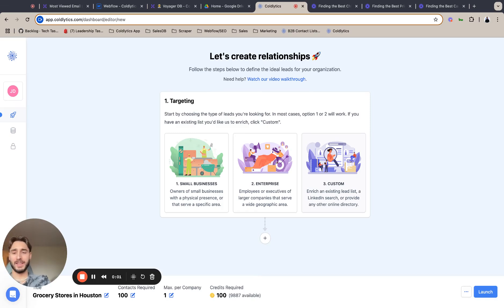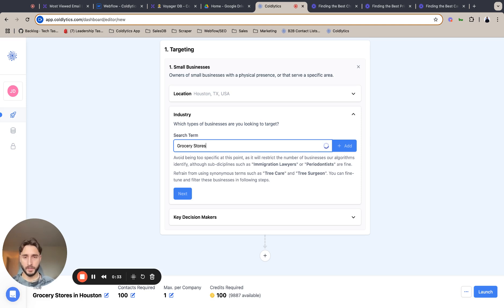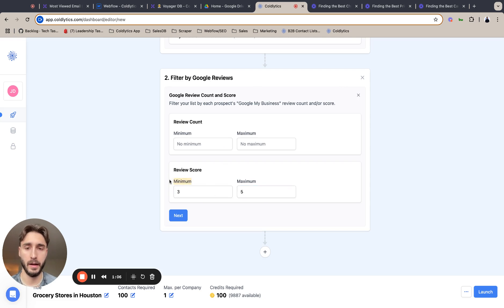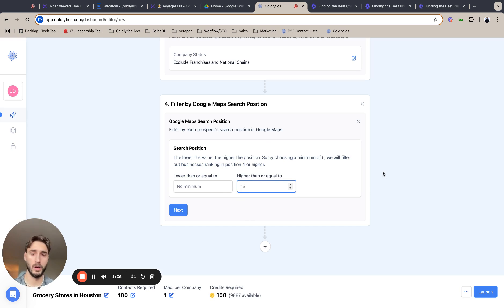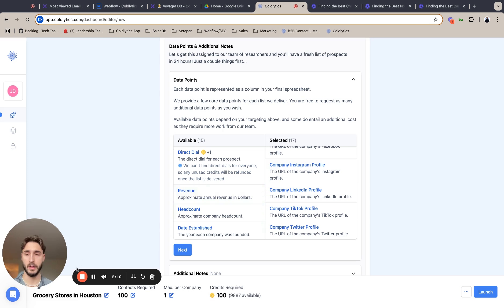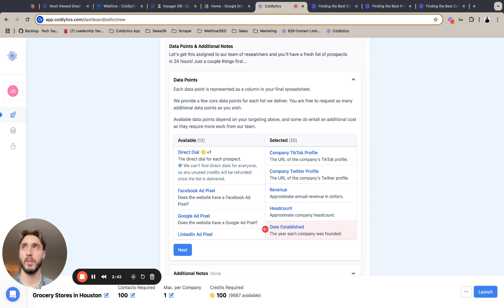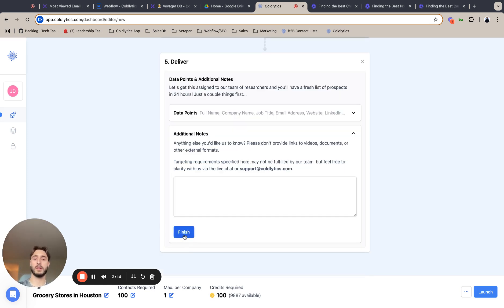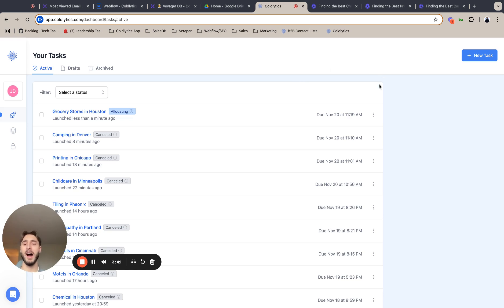How to find Grocery Store Leads | Coldlytics Guides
In this quick tutorial, Jordan from Coldlytics breaks down how to find Grocery Store industry emails you won’t find anywhere else!

Use this link to get 25 FREE credits as a new subscriber

0:00 - How to target grocery store leads
0:58 - How to filter grocery store leads
1:52 - How to decide delivery metrics for grocery store leads